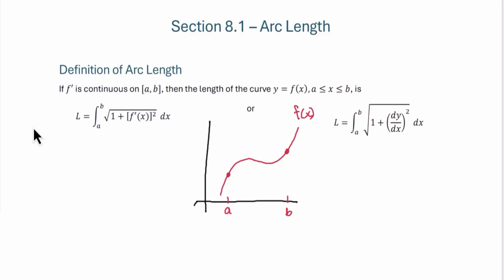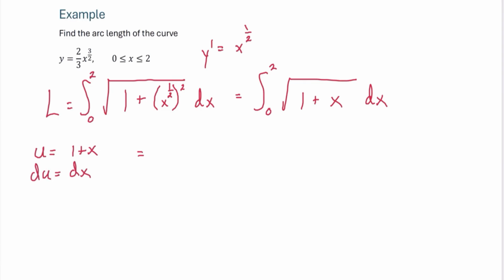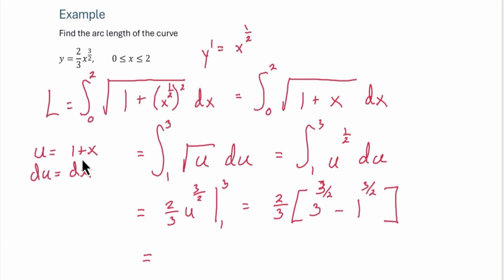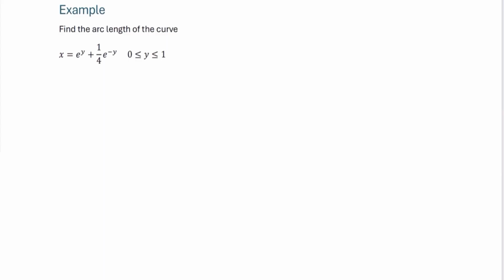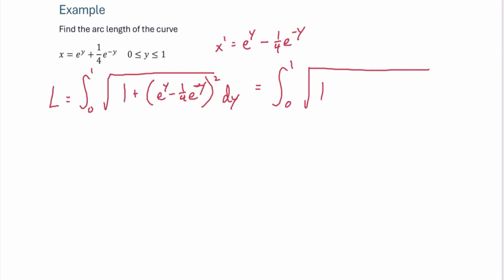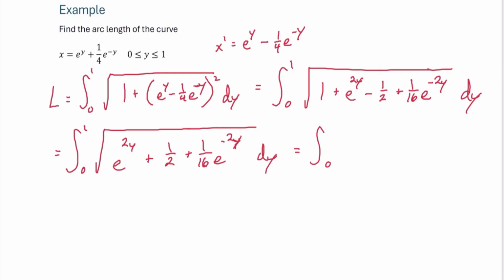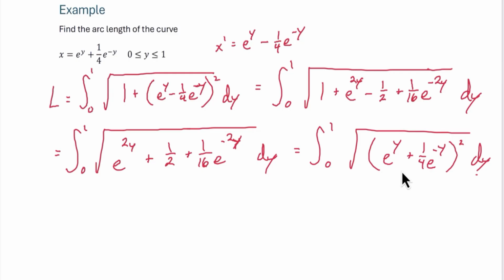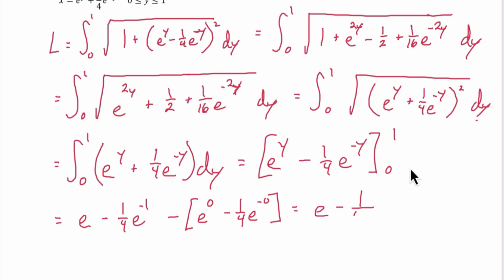Arc Length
0:00 y as a Function of x
0:39 Example 1
3:12  x as a Function of y
3:41 Example 2